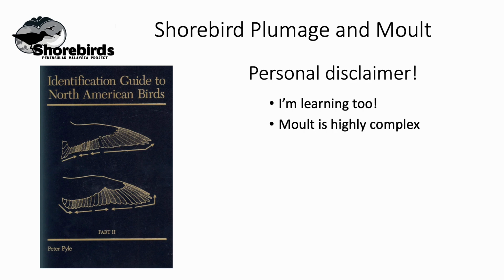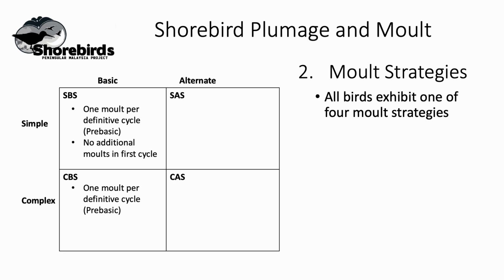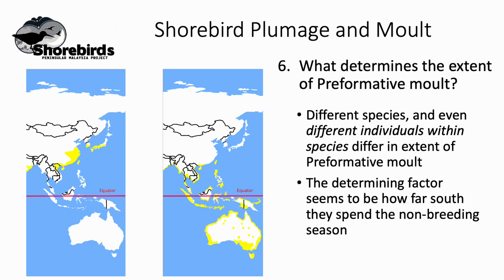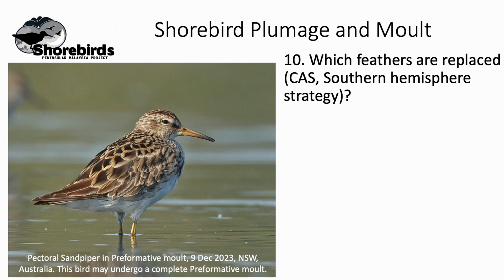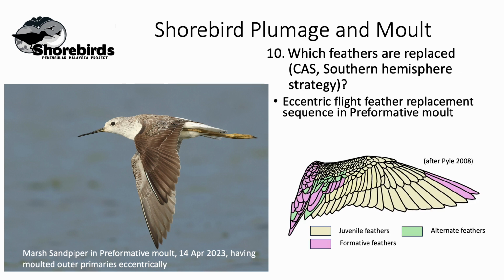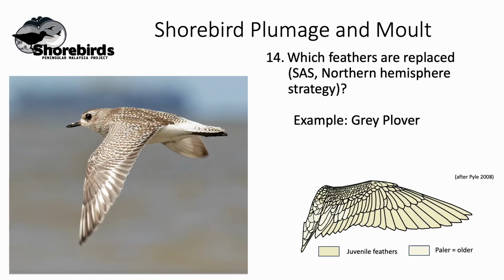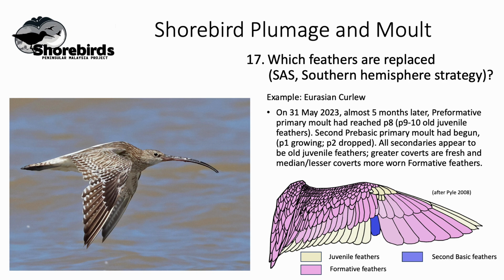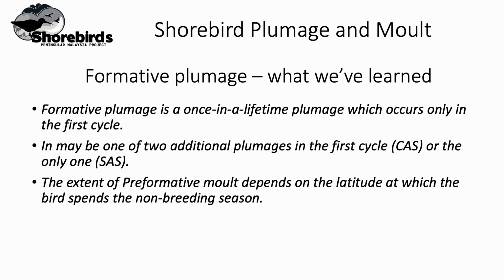Moult Part 4: Formative Plumage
This video  focuses on Formative plumage in migratory shorebirds in Malaysia, tells you when and what to look for.

For more detailed accounts of juvenile and other plumages of Malaysian shorebirds,